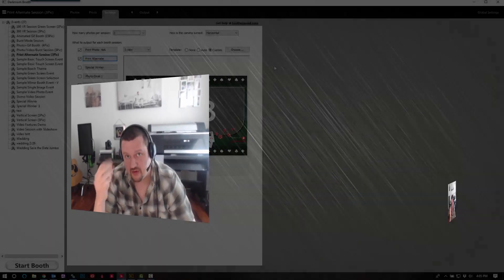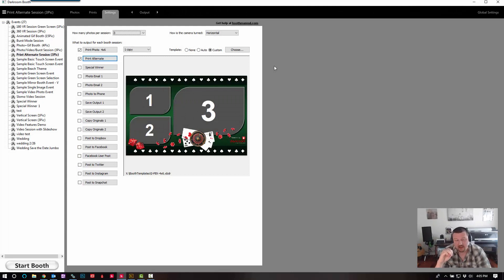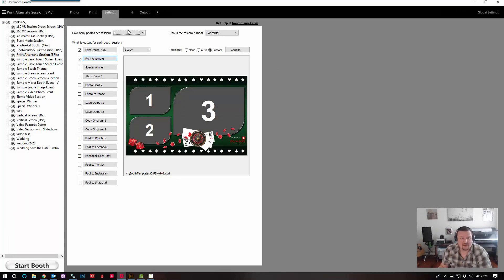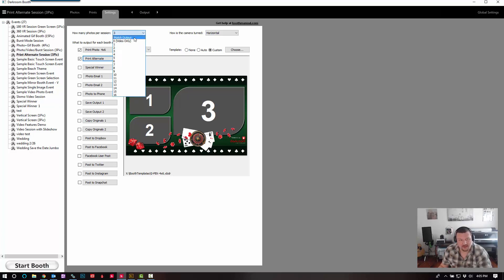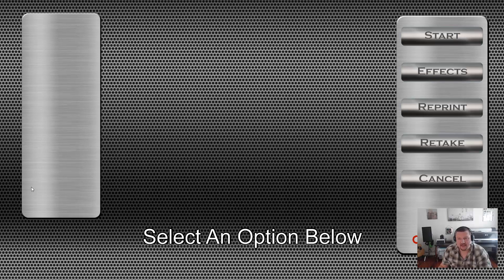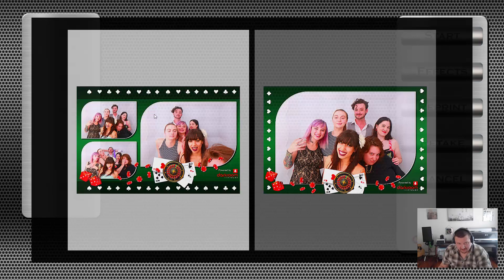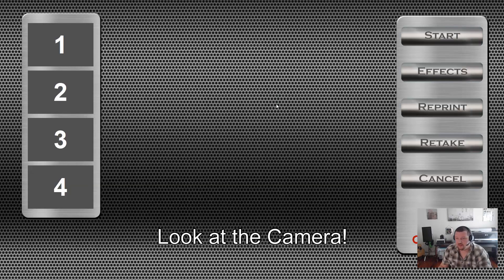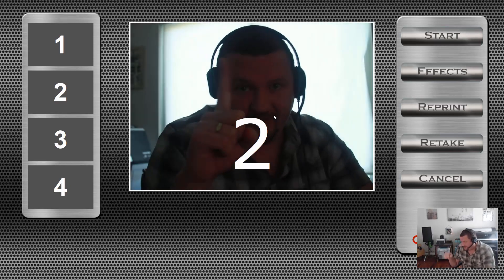Using the new "Match Output" option in Darkroom Booth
This is a quick video on how to use the new "match output" option. For more info and videos like this one, please